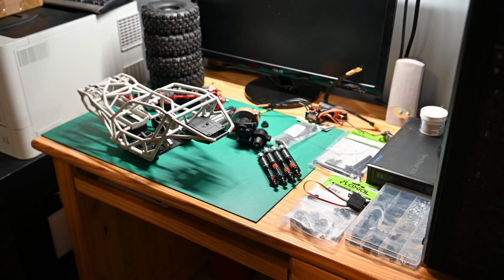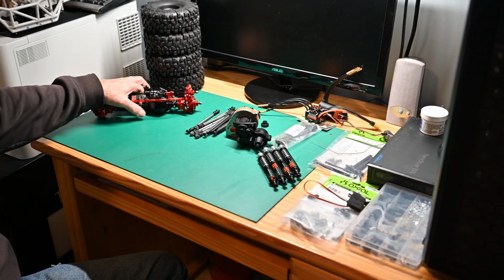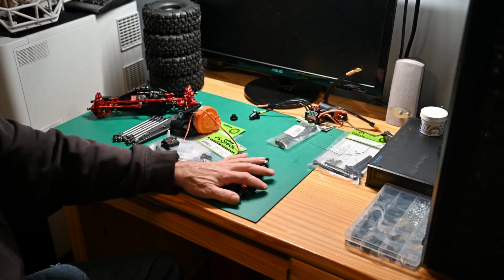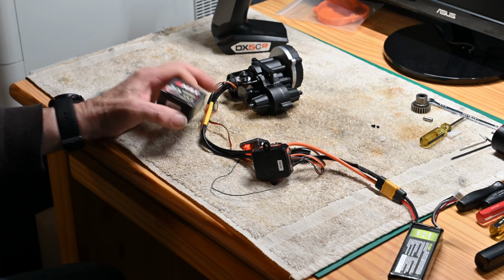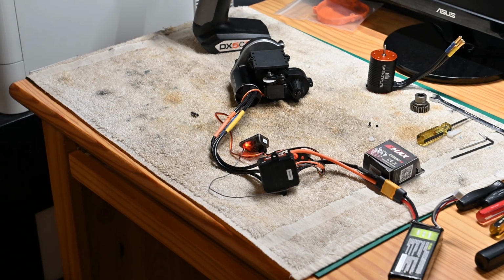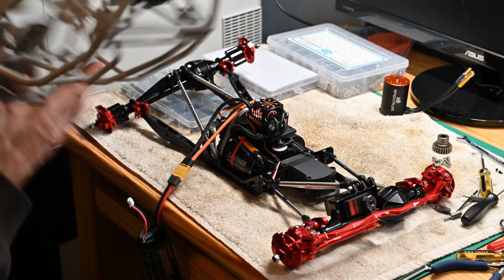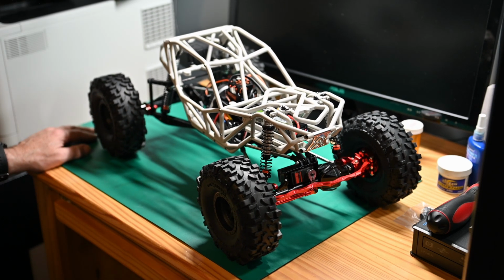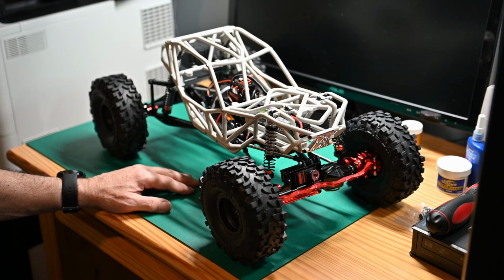RBX10 Rytf Pt 2 of build with a twist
axial RBX10 Rytf custom build from scratch, Let's pick our own parts.